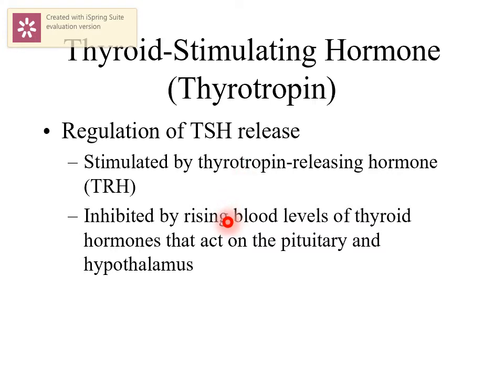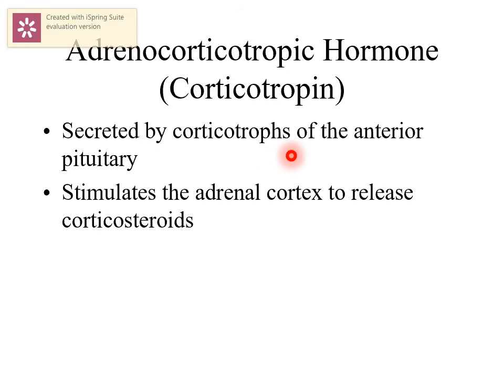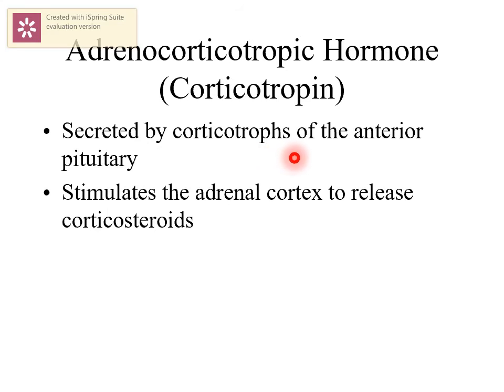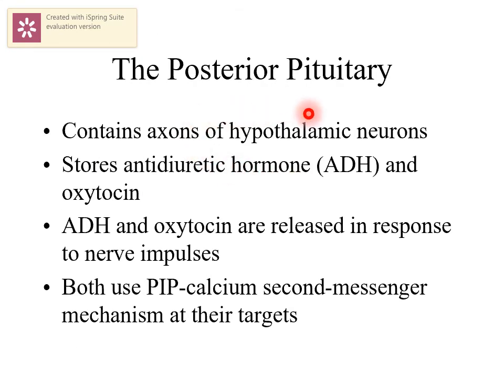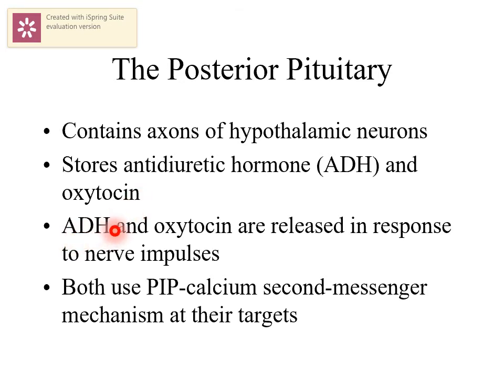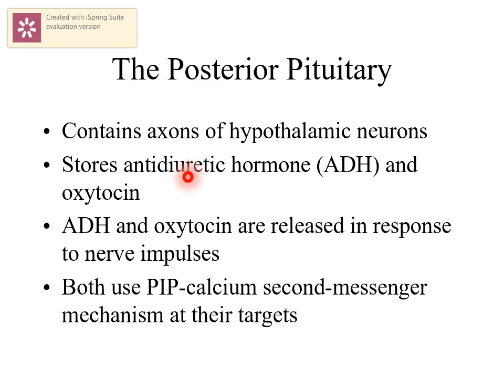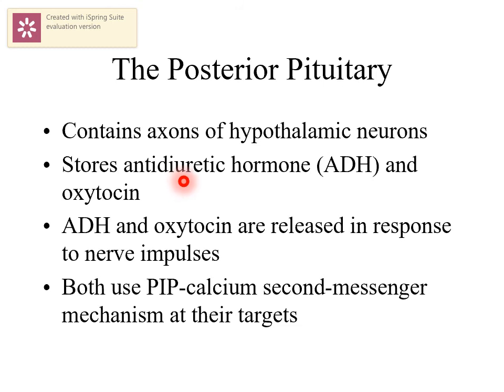Ch 17 Part 4 Other hormones of anterior pituitary, posterior pituitary & pineal gland